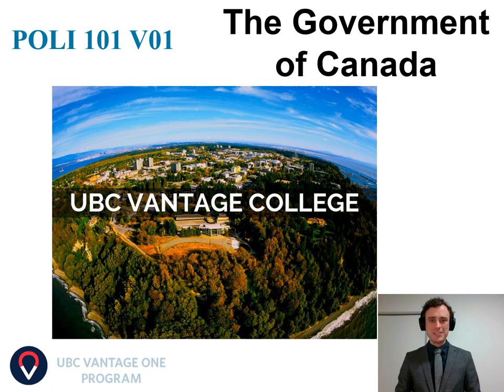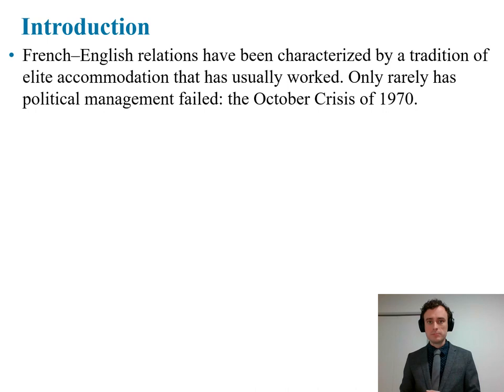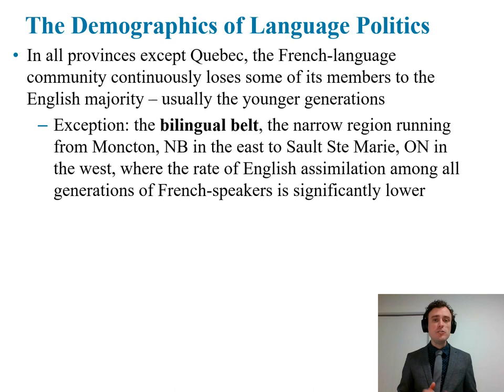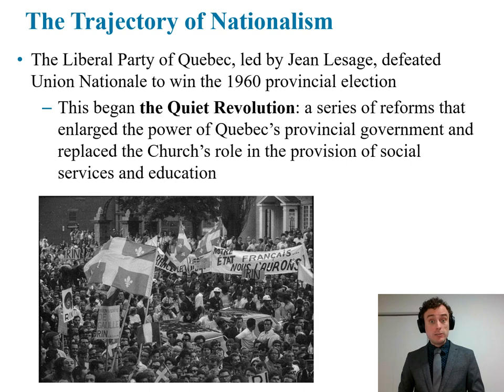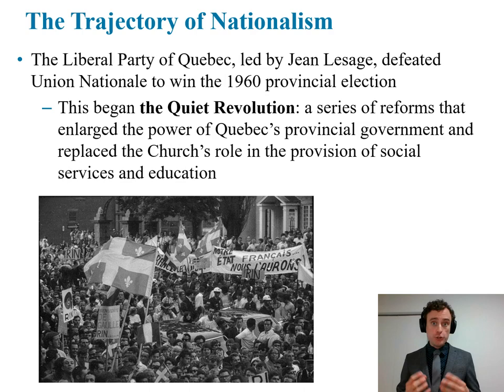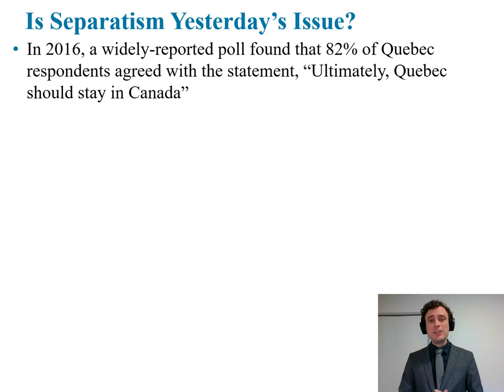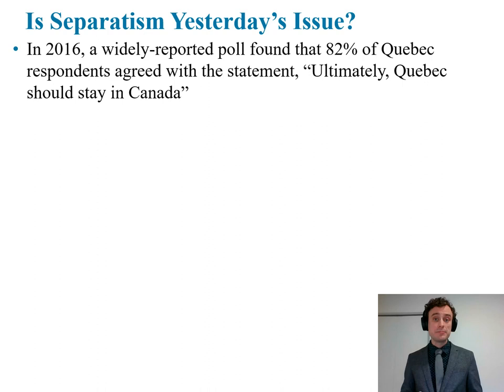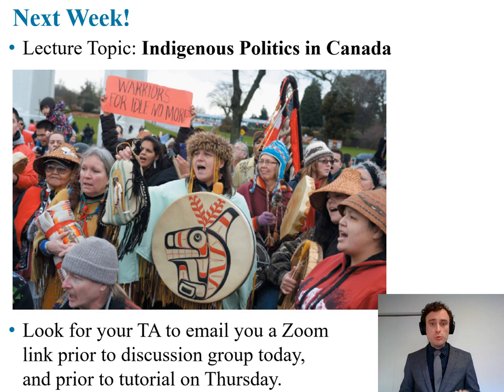POLI 101 V01, Week 3, French English Relations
By the end of this lecture, students will  be able to describe the historical and current developments in the size and distribution of Canada’s francophone population. Students will also be able to identify the chief characteristics of traditional French-Canadian nationalism, and then examine how the “Quiet Revolution” transformed Québécois politics and nationalism in the 1960s.
Next, students will understand the status of Canada’s linguistic policies, by comparing Quebec’s unilingual approach with Ottawa’s bilingual approach.
Finally, students will examine the recent decline in support for Québécois separatism and consider whether the issue has been settled.